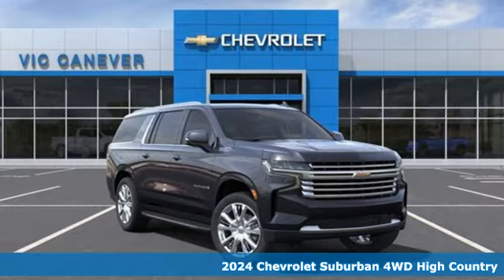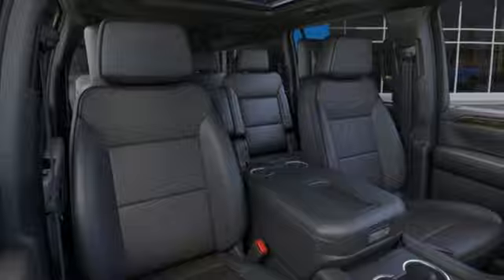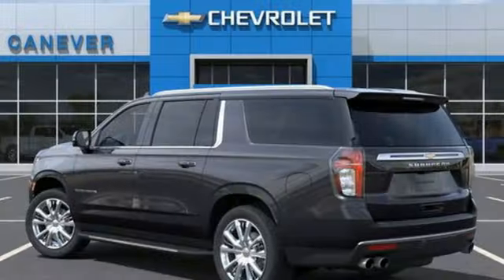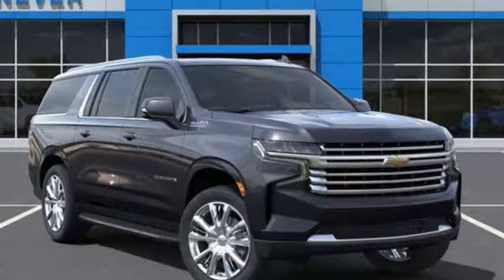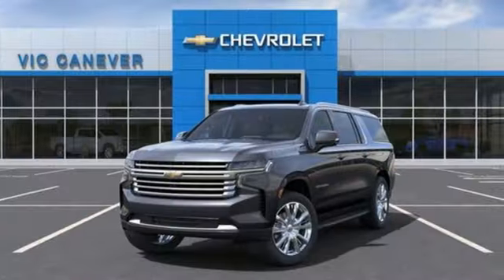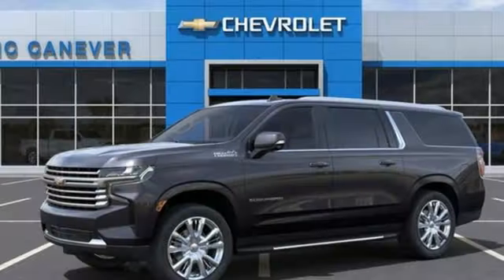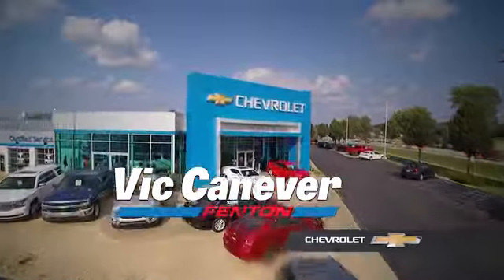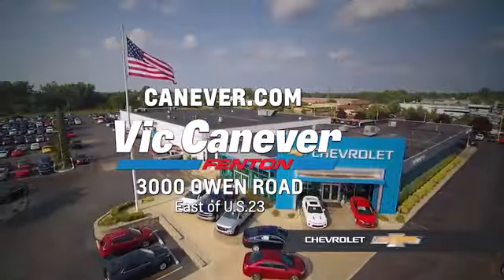New 2024 Chevrolet Suburban Fenton MI Grand Blanc, MI #1399450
Year: 2024
Make: Chevrolet
Model: Suburban
Trim: High Country
Engine: EcoTec3 6.2L V8
Transmission: 10-Speed Automatic with Overdrive
Color: Gray
Interior: Jet Black
Stock #: 1399450
VIN: 1GNSKGKL2RR399450

Address:
3000 Owen Road